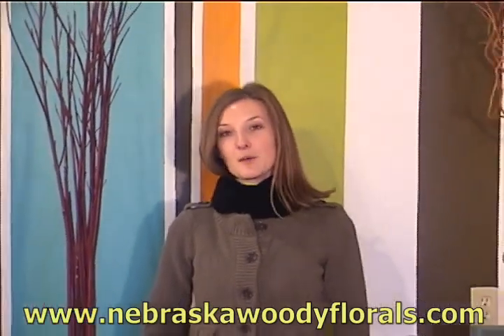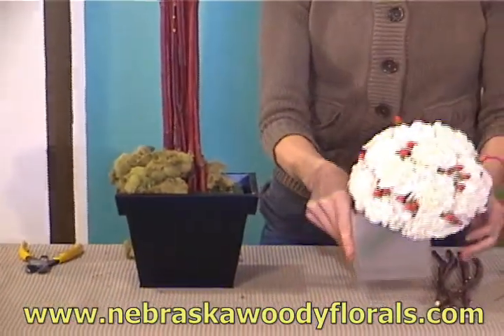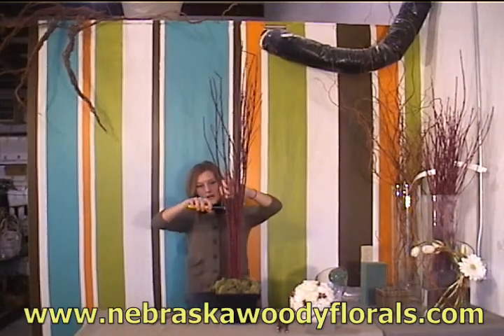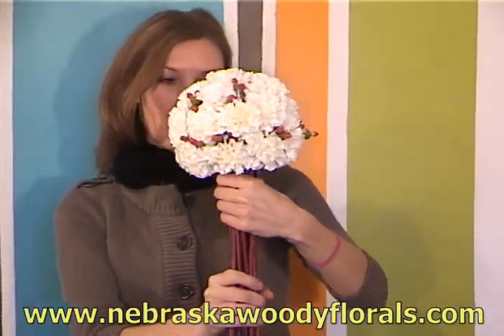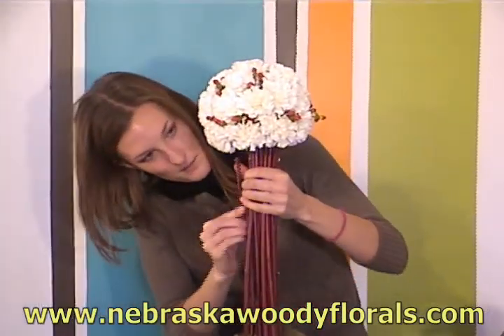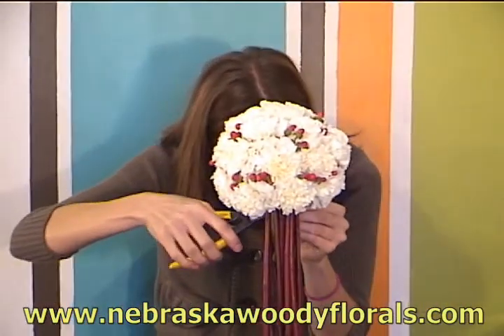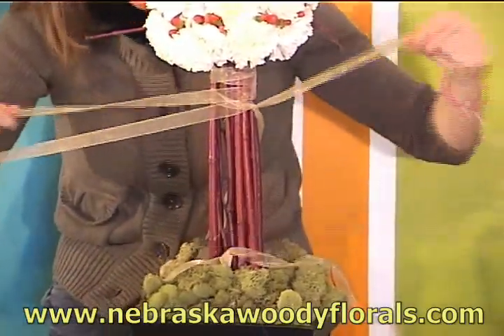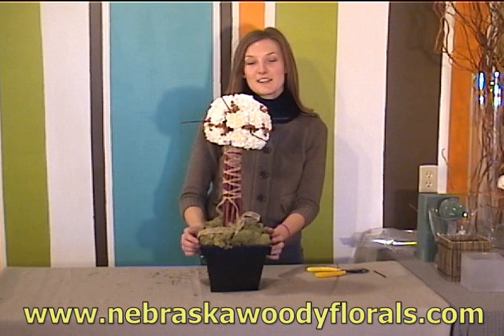WeddingDesign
This video gives you step-by-step instructions on how to use woody floral products to create a unique arrangement that is sure to impress any bride.